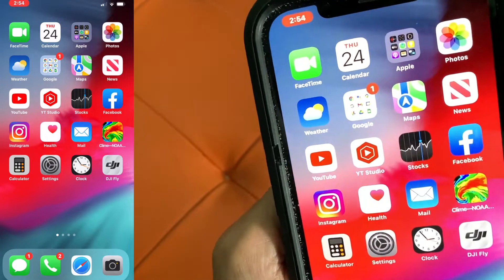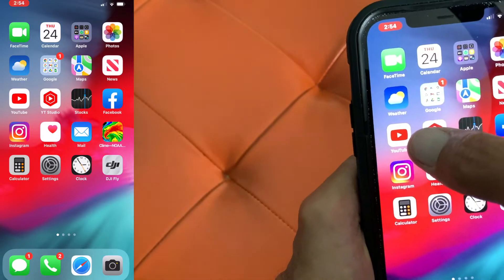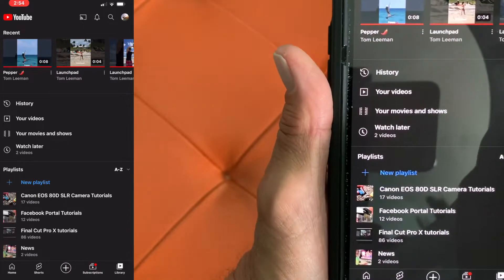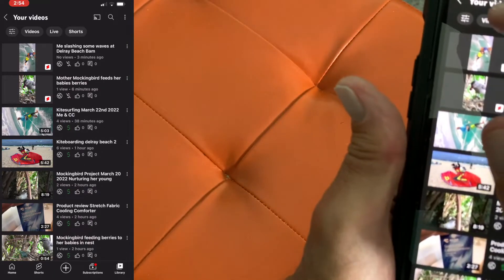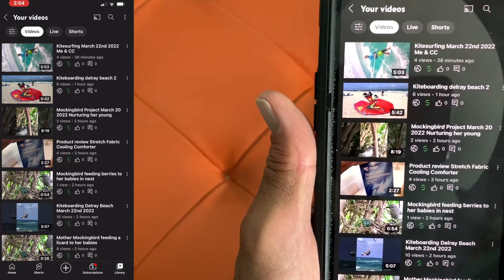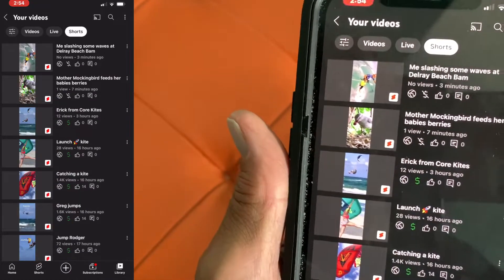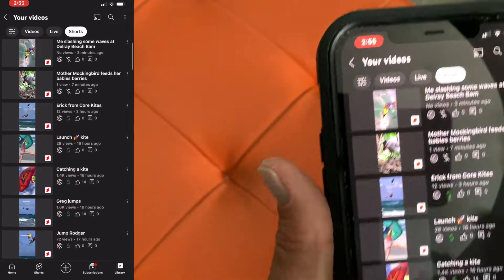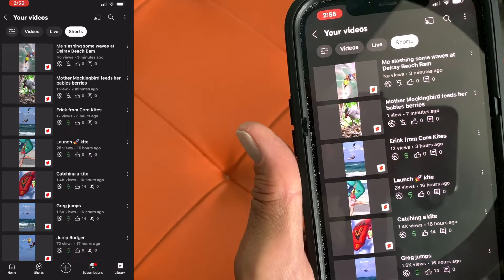How to find your shorts in youtube app on iPhone